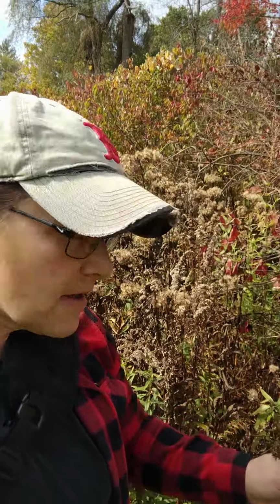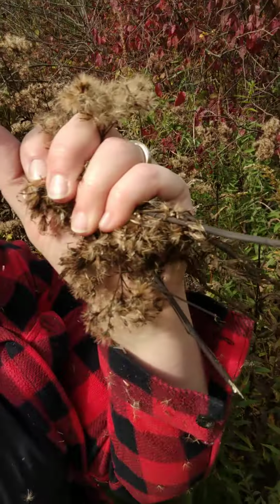How to Source Natural Tinder Bundle Material- The Deadhead Bouquet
Learn this naturally sourced tinder material that is ready to use! Get Outside!

Check out some of my other videos on:

White Pine Tea - is so refreshing and contains many needed vitamins and nutrients. White Pine Tea has more vitamin C than an orange! Get Outside!

Backpacking Shelter Kit that weighs 18oz! Fully Enclosed Lightweight Tarp Configuration for only $40! Good for inclement weather and/or colder temperature situations. Fully Enclosed Lightweight Tarp Configuration: Backpacking Shelter Kit that weighs 18oz!